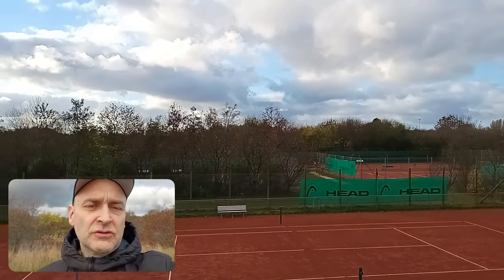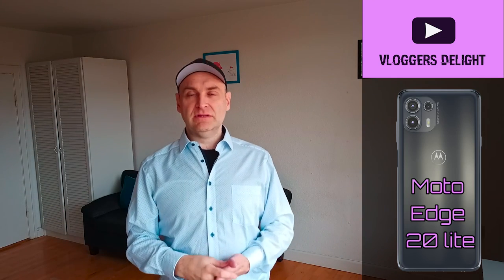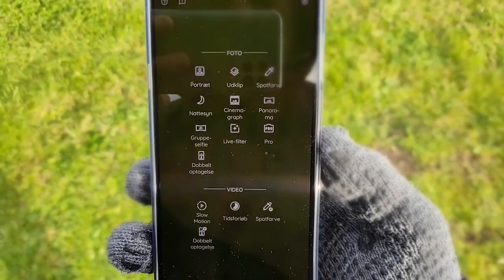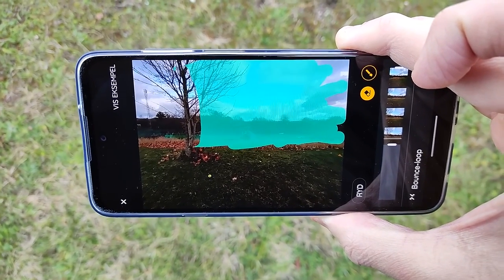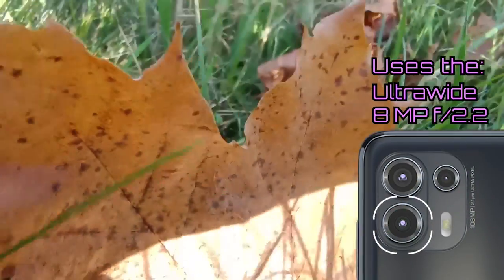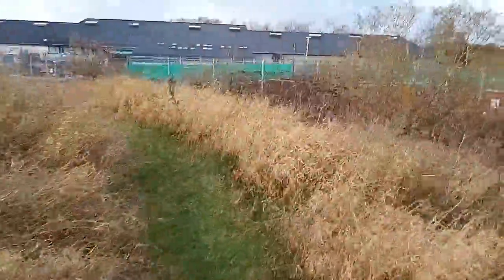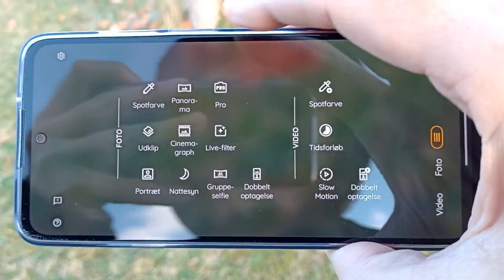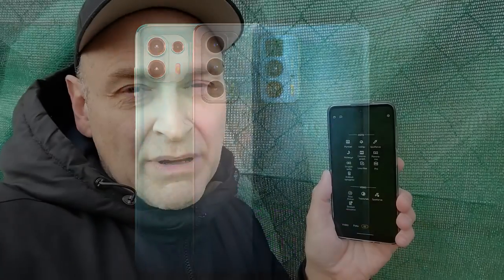Moto Edge 20 lite Camera test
In this video, you can see the Moto Edge 20 lite Camera test.
The phone is basically the same as the Moto Edge 20 Fusion - same GPU, therefore you could also call this video the Moto Edge 20 Fusion camera test.
Nevertheless, these are both from Motorola and this is the Motorola Moto Edge 20 lite camera review :-)

00:00 Intro
00:55 Moto Edge 20 lite Camera test - Video
01:55 Camera menu of the Moto Edge 20 lite and examples
03:23 Moto Edge 20 "Fusion" camera test
04:41 Motorola Moto Edge 20 lite camera Pictures
05:25 How fast to focus - Test
05:44 Conclusion